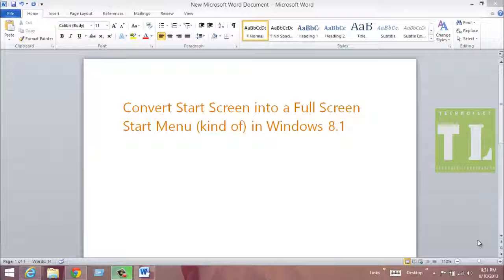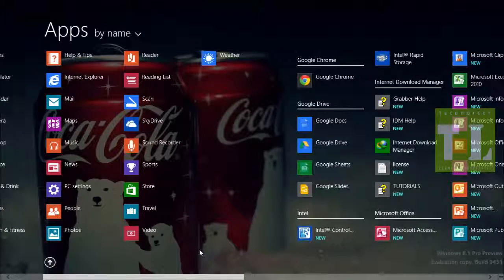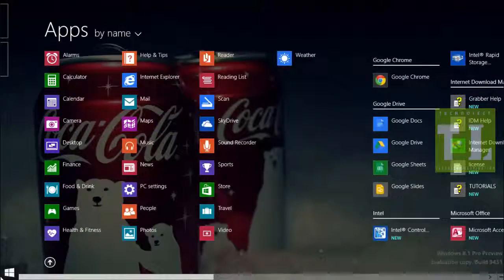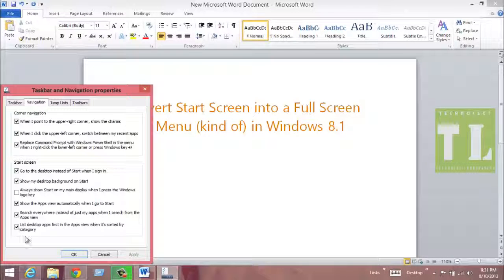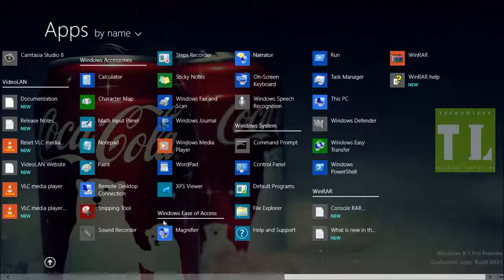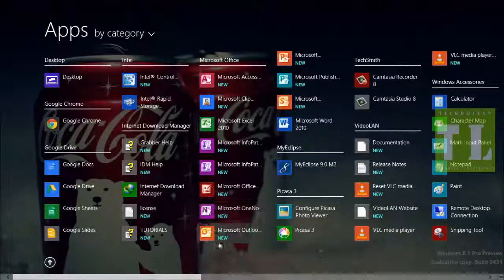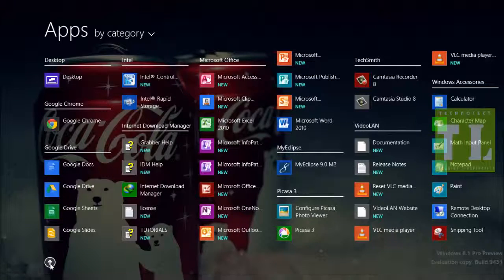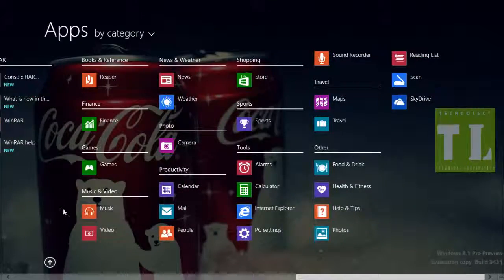Convert Start Screen into a Full Screen Start Menu kind of in Windows 8.1